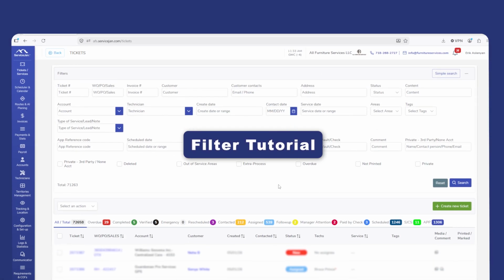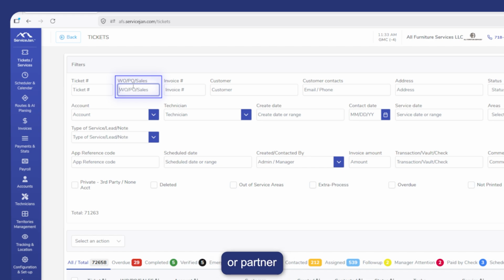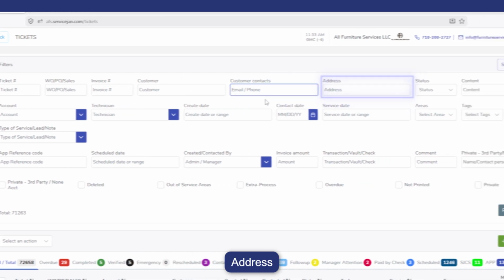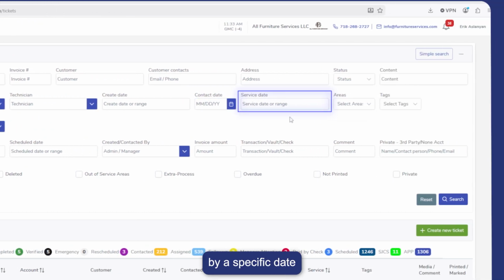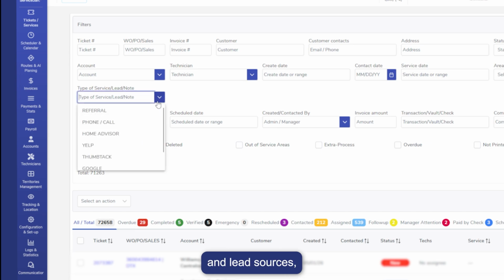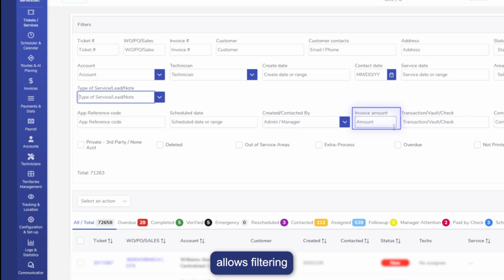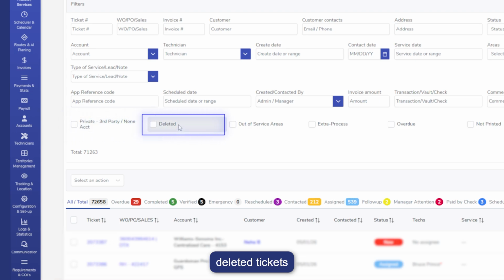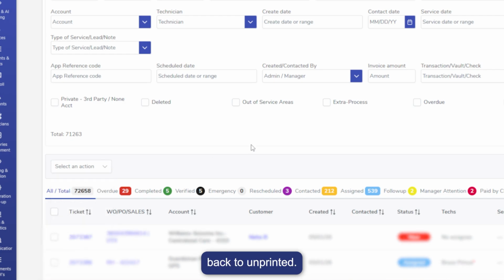How to Use Advanced Filters & Search in ServiceJan | CRM Reporting & Ticket Management Tutorial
In this tutorial video, we demonstrate how to use the advanced filtering, search, reporting, and ticket management tools inside the ServiceJan platform.

This walkthrough covers how service companies can quickly search, organize, retrieve, analyze, and manage customer service tickets, work orders, invoices, scheduling data, operational records, technician activity, customer information, and business workflows using the powerful filter and reporting system built into ServiceJan.

You will learn how to:

• Search service tickets & work orders
• Filter customer and account information
• Search by PO, WO & sales reference numbers
• Locate invoices & completed work orders
• Search by customer phone numbers & emails
• Find tickets using addresses & ZIP codes
• Filter by ticket status & workflow stage
• Search ticket notes & internal content
• Organize operational reporting data
• Improve dispatching & scheduling visibility
• Analyze technician & operational performance
• Simplify large-scale workflow management
• Retrieve historical customer & service records
• Improve reporting & operational efficiency
• Centralize service management & analytics

ServiceJan℠ is an advanced all-in-one CRM, ERP, dispatching, scheduling, routing, technician management, invoicing, accounting, payout, operational management, and customer marketplace platform built specifically for the service industry.

Unlike traditional CRM or dispatch software, ServiceJan not only helps companies manage customers, technicians, scheduling, work orders, routing, invoicing, reporting, inventory, communication, and operations, but also helps providers receive new customer service requests directly through the integrated marketplace system.

Core platform capabilities include:

• CRM & customer management
• ERP & operational workflows
• Dispatching & scheduling
• Work order & service ticket management
• Technician management & technician tracking
• Routing & territory management
• Calendar & appointment systems
• Invoicing, accounting & payouts
• Inventory & parts management
• Reporting & operational analytics
• Customer communication systems
• Marketplace customer requests
• Lead collection & intake tools
• Automatic work order creation from emails, PDFs & lead forms
• Company, contractor & technician syncing
• Connected portals between accounts & service providers
• Mobile technician applications
• ZIP code & service coverage management
• AI-assisted workflow automation & future integrations